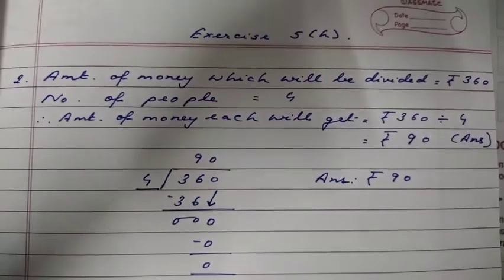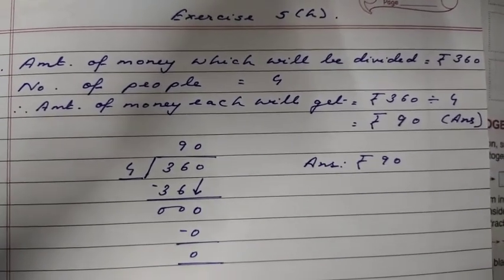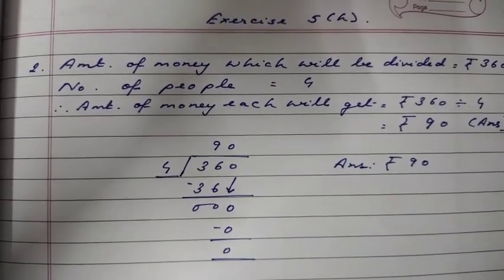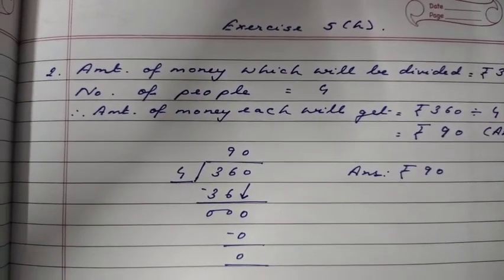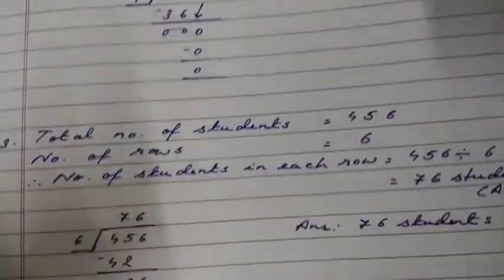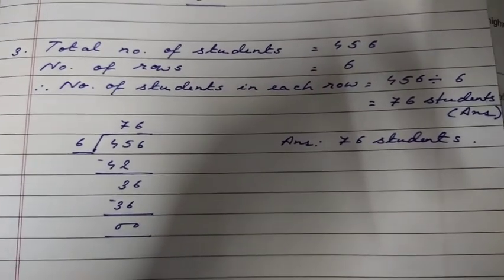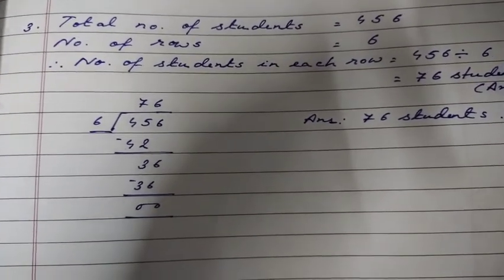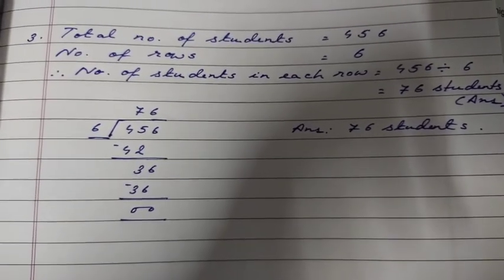LearnFromHome || CLASS - (III) SUBJECT - MATHEMATICS CHAPTER - DIVISION Ex.: 5(g) and 5(h) 13.1.'21